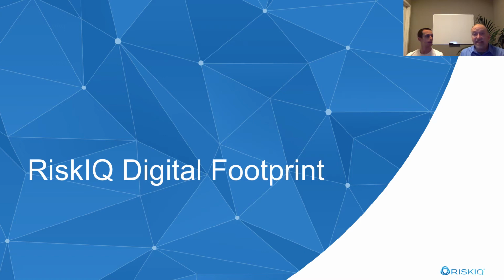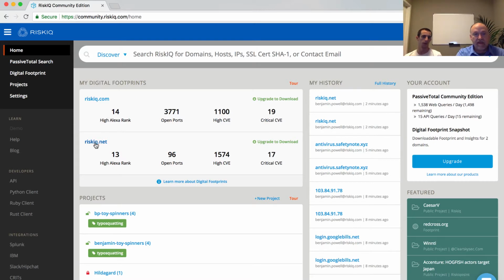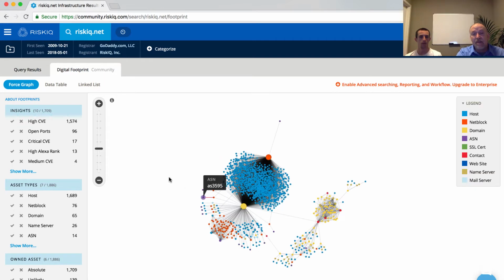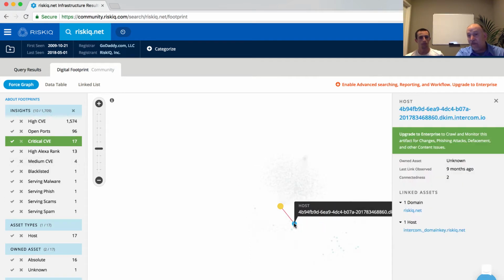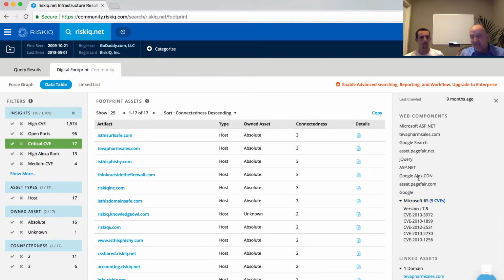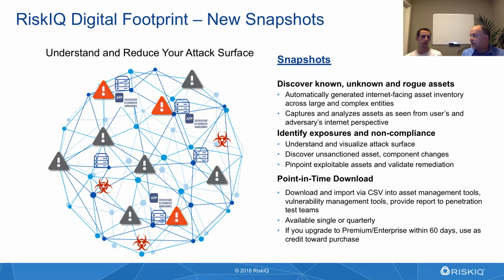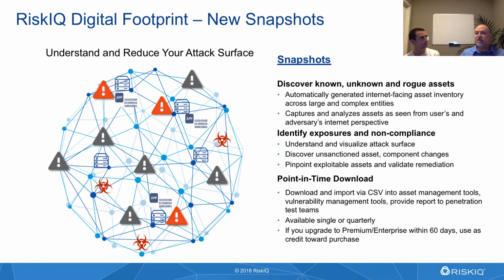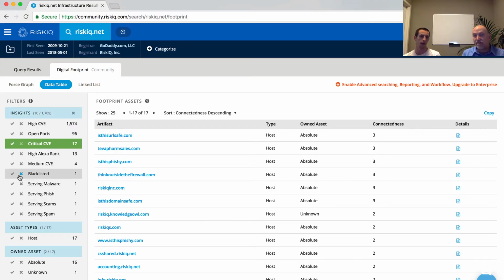24. How to Investigate Cyber Threats with RiskIQ PassiveTotal - Digital Footprint